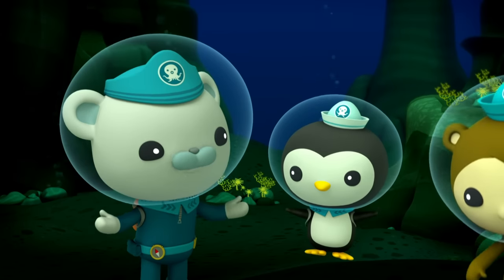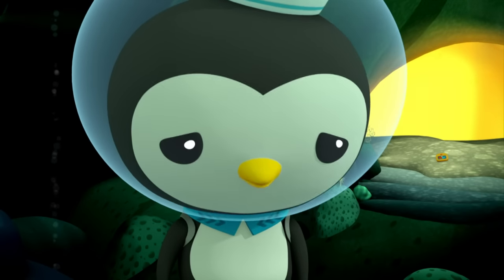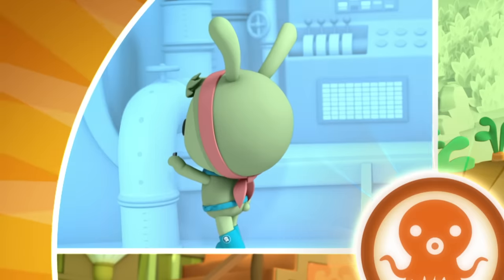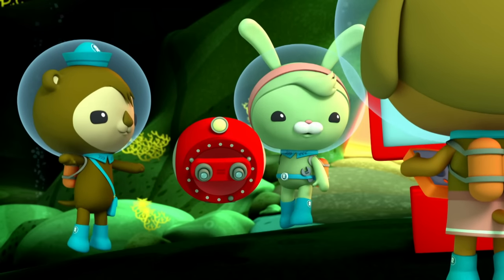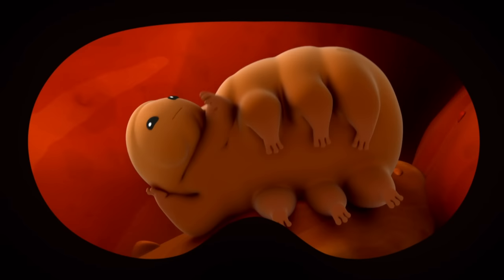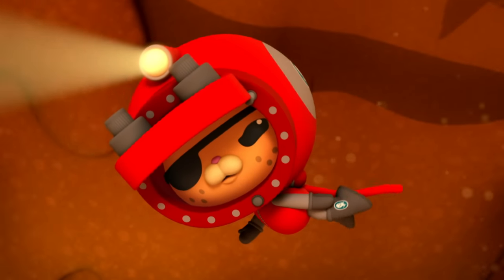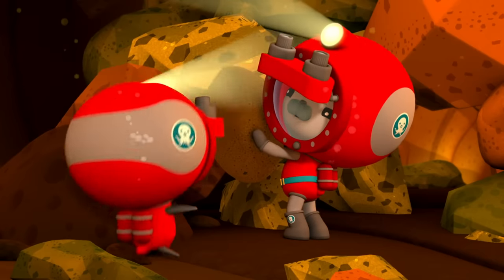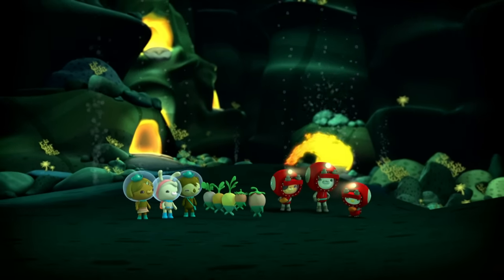The Waterbears Rescue Mission ⛑️ | Series 3 | Full Episode 2 | Cartoons for Kids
The Octonauts venture into a dangerous red-hot lava tube to rescue a teeny tiny water bear who doesn't seem to mind the heat at all!